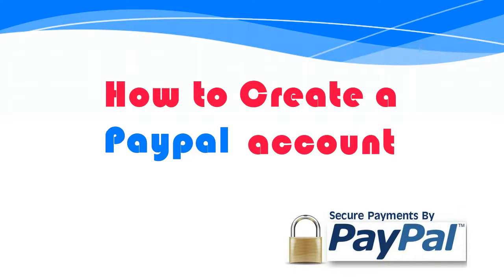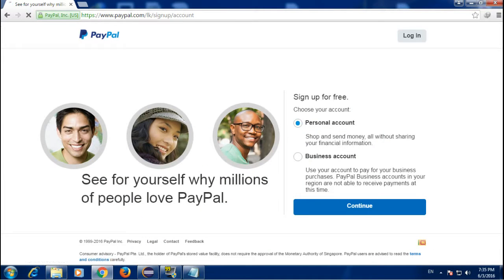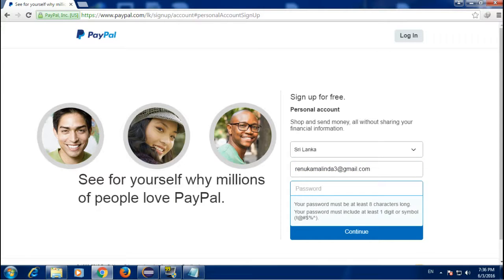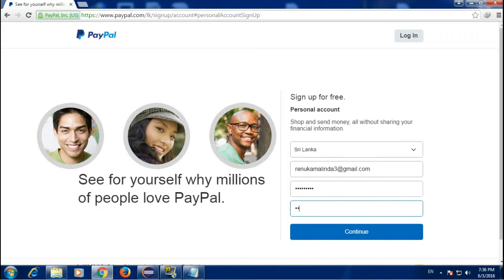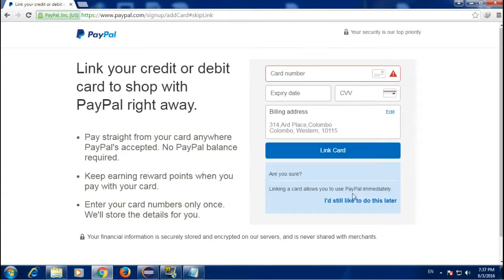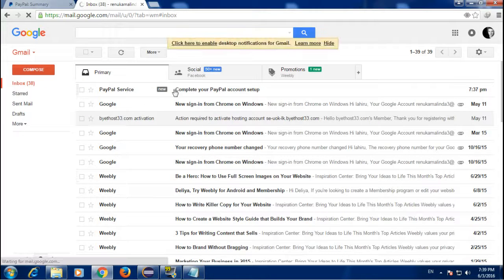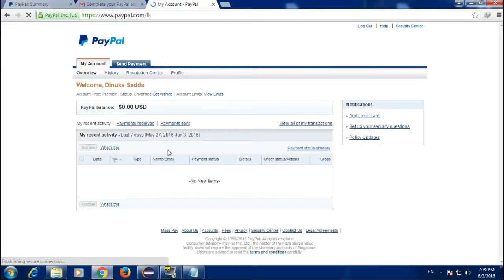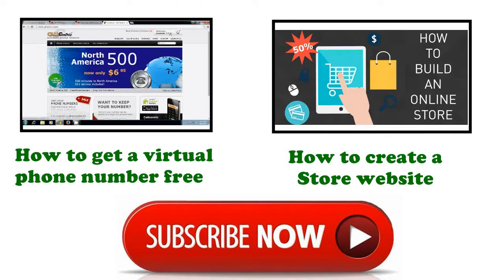How to create a paypal account and verify 2016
paypal is a golobals accepted online payment method, How to create a paypal account is really easy just watch this video and it will help you to create a paypal account easily how do you set up a paypal account should no longer be in your question mind please comment if you found this tutorial of help to you and remember no more questions such as how to make a paypal account